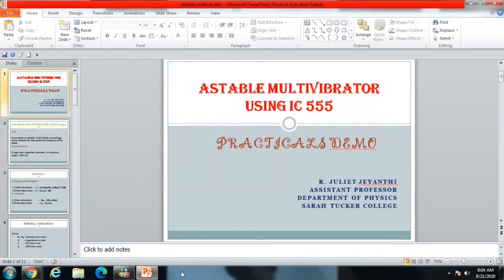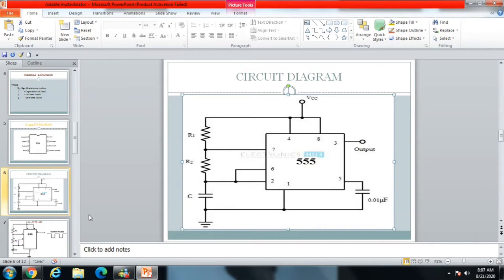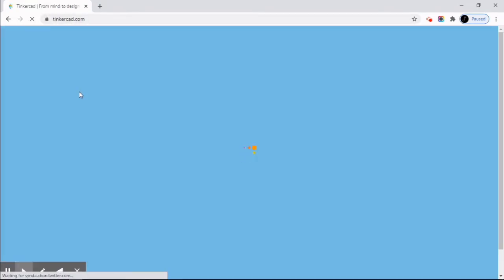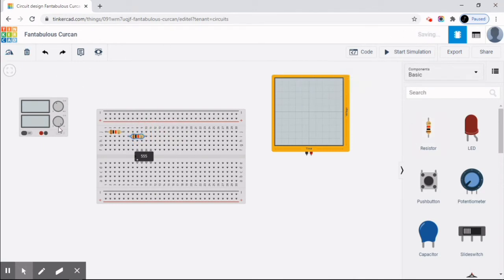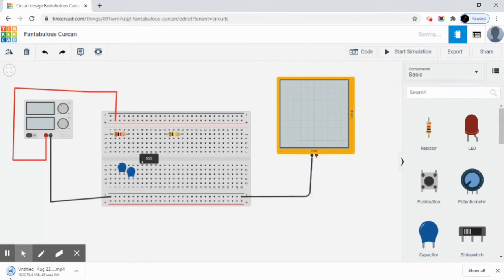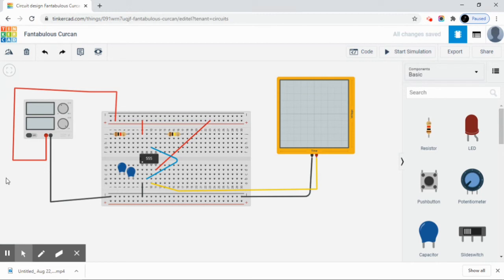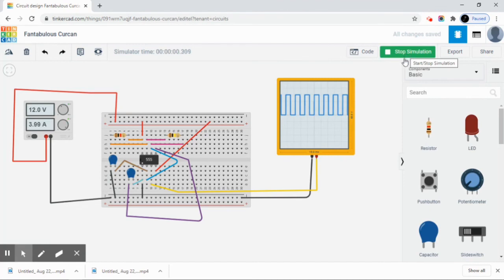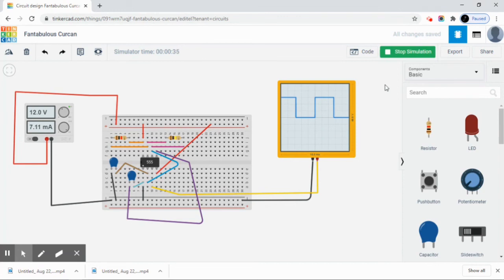ASTABLE MULTIVIBRATOR USING IC 555 - virtual physics lab (tinkercad)